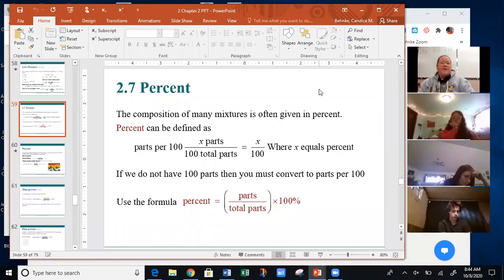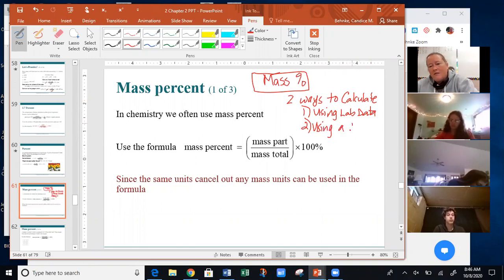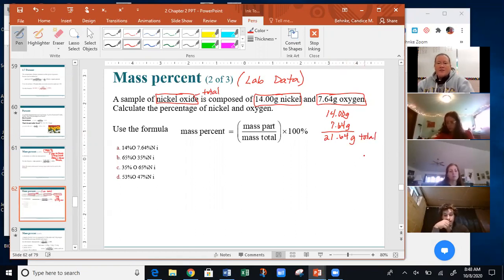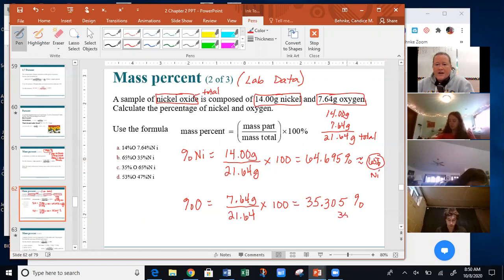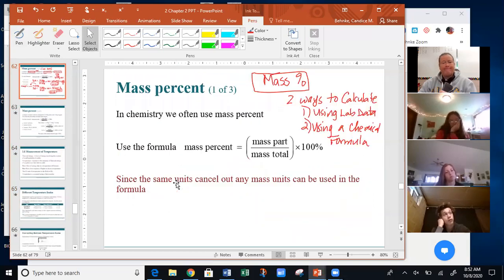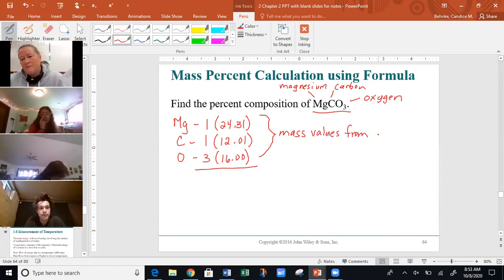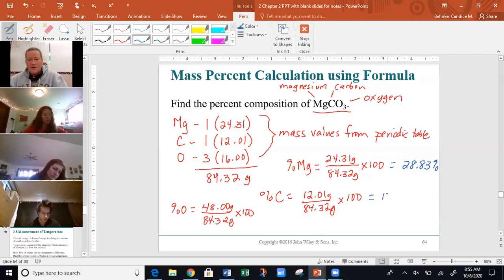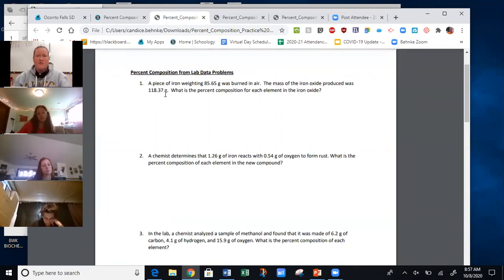Percent Composition Lecture